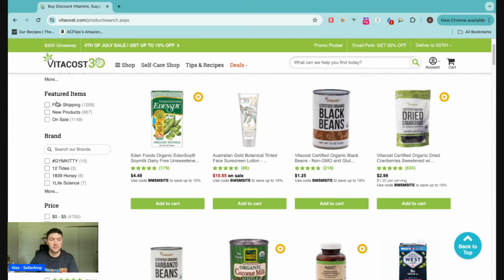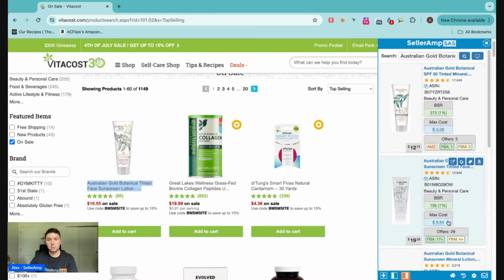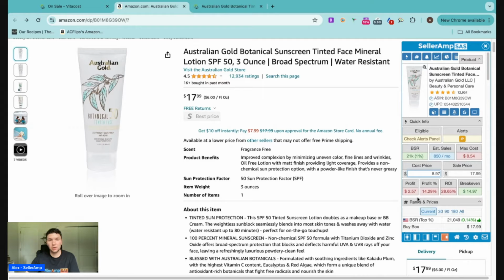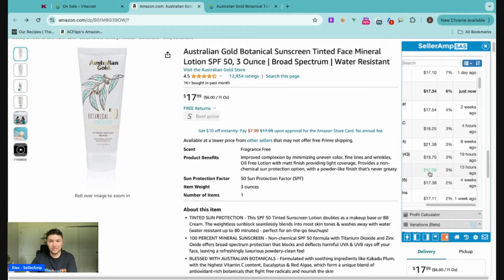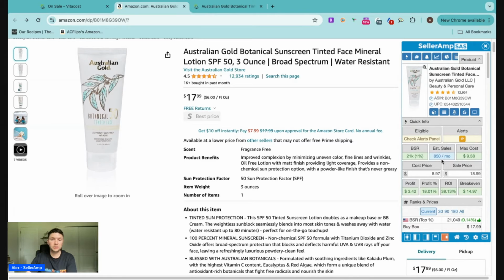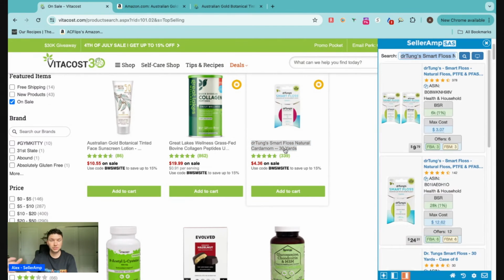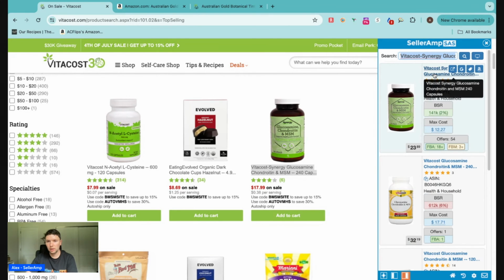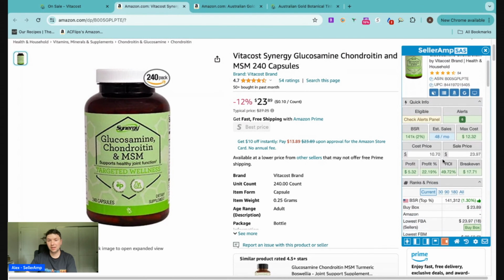How to Make $200+/hr Shopping Online Sales | Online Arbitrage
In this video, Alex (ACFlips) breaks down how to source any holiday sales to find tons of winning products!

SellerAmp SAS is the perfect tool to simplify your OA, RA or wholesale analysis for your Amazon sourcing. You get 3 tools - web app, mobile app and Chrome extension - for one low price.